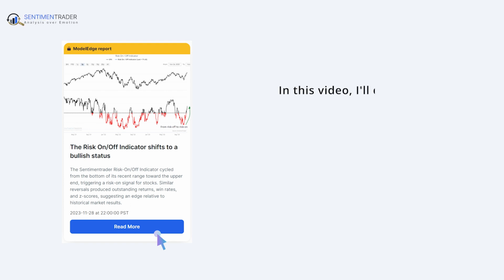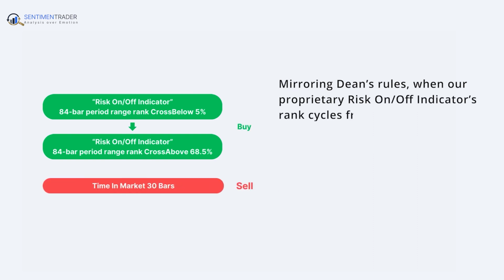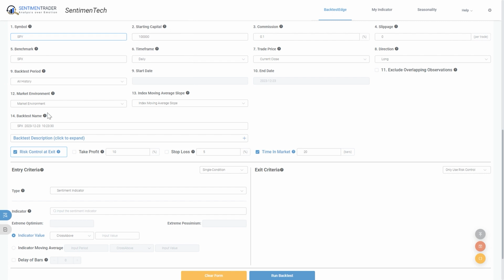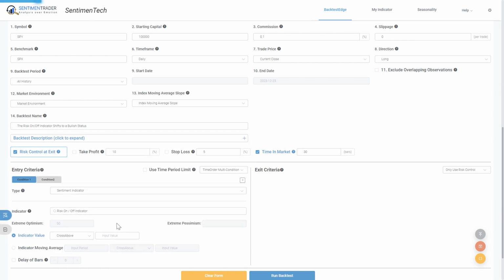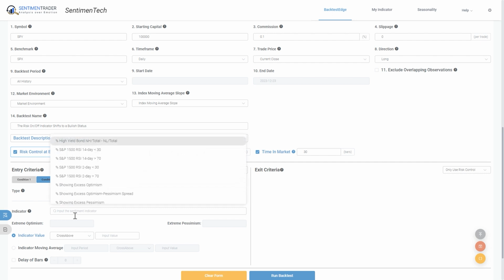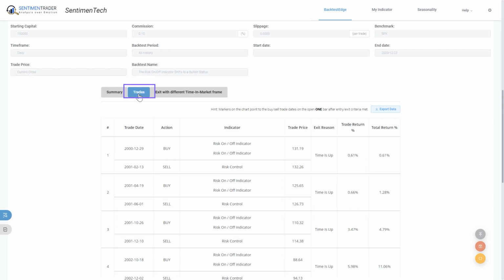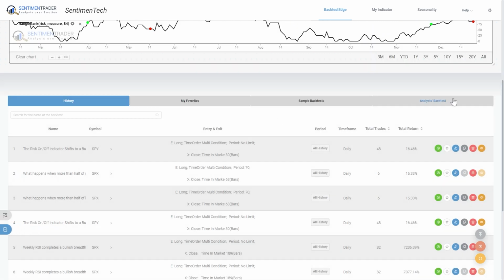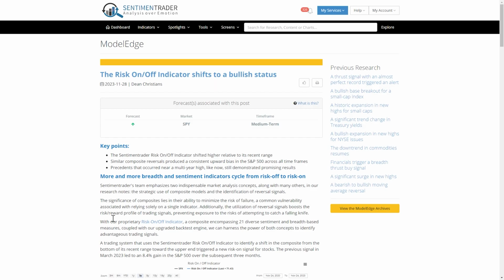Analysts' Backtest Breakdown: The Risk On/Off Indicator shifts to a bullish status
Want to learn how our Senior Analysts utilize our Proprietary Backtest Engine to evaluate the potential risk and returns of their strategies? This video demonstrates the step-by-step process of setting up a backtest, similar to the one Dean Christians, DMT referenced in his recent research article 'The Risk On/Off Indicator Shifts to a Bullish Status.'